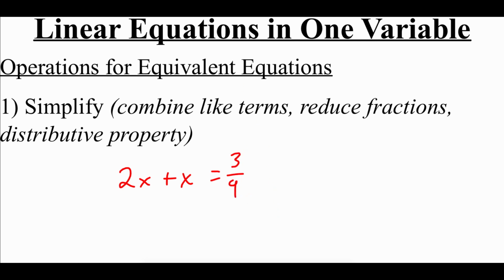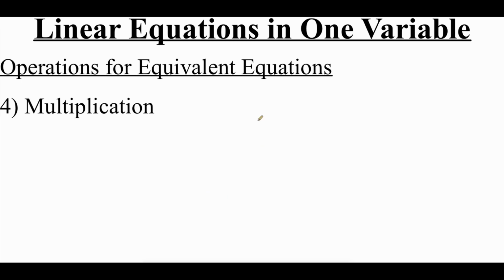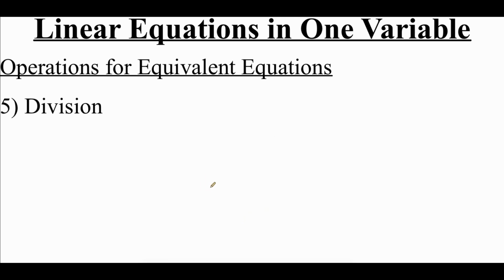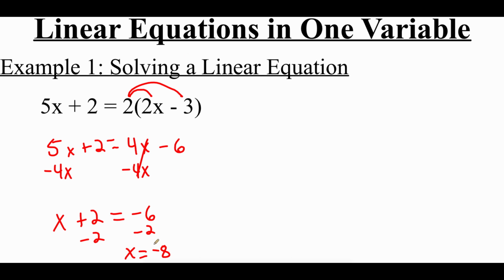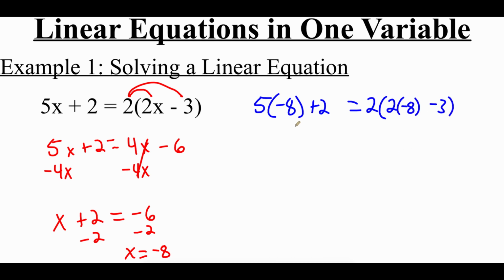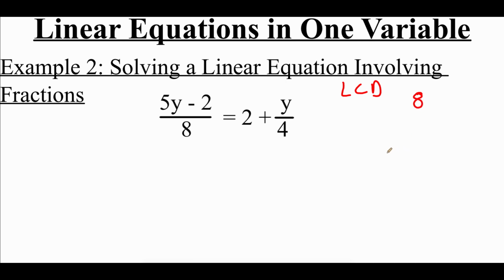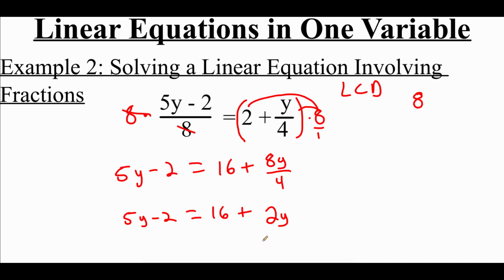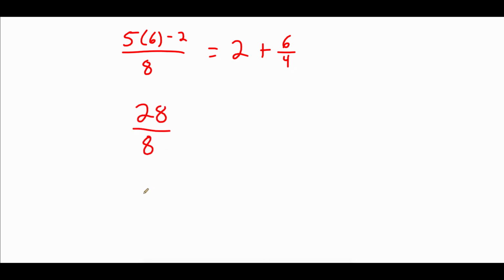P.3.1 Solving Linear Equations in One Variable